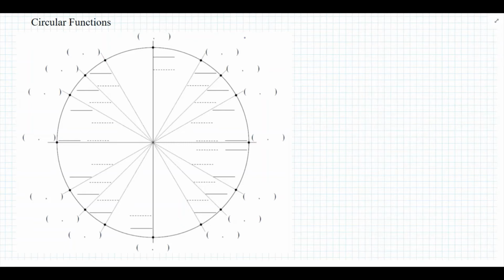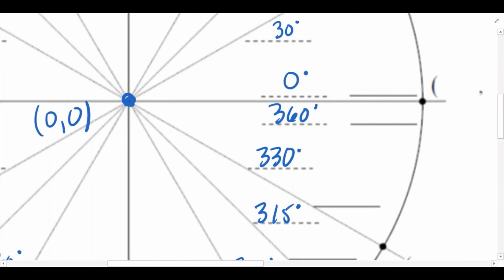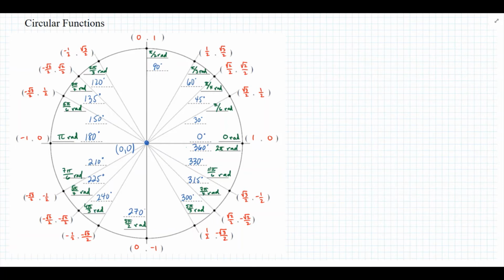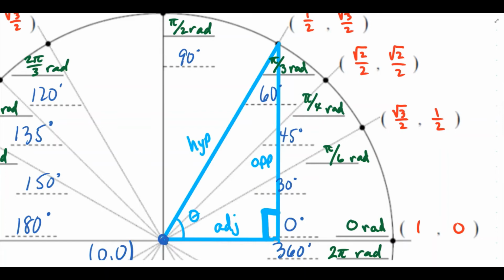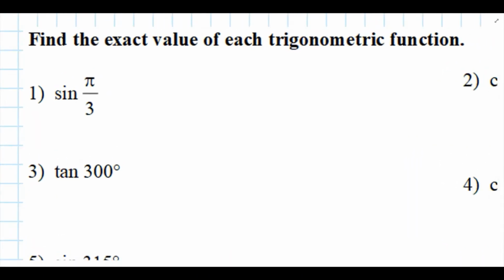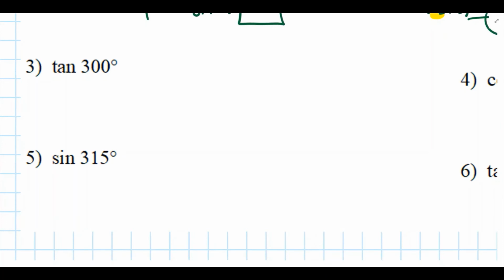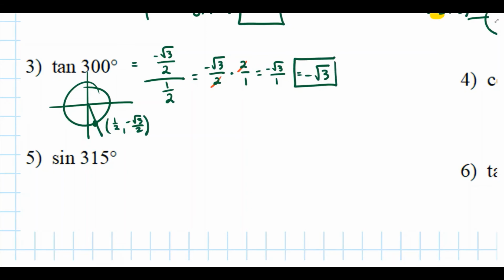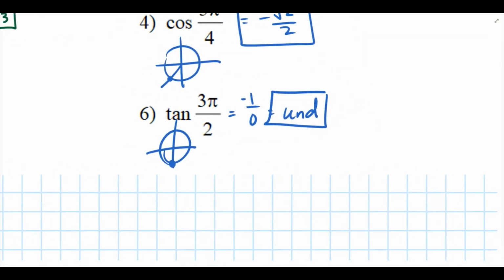Alg 2 U5 P2 L3 Circular Functions